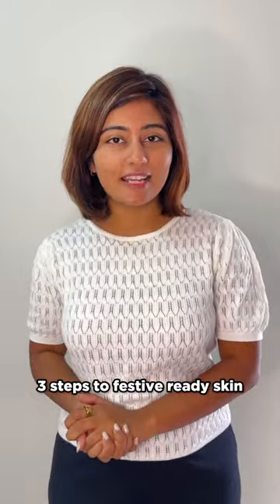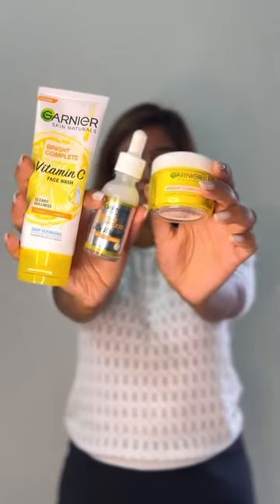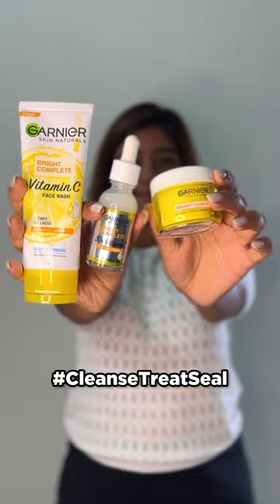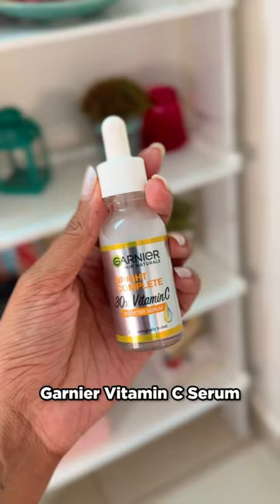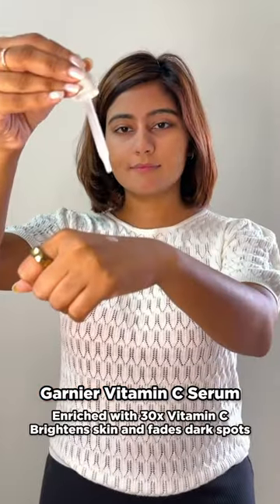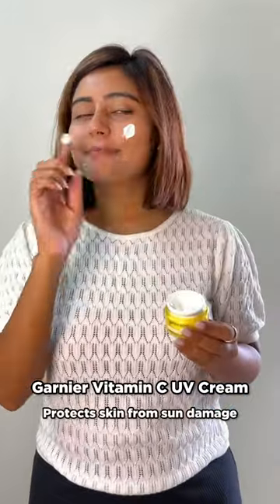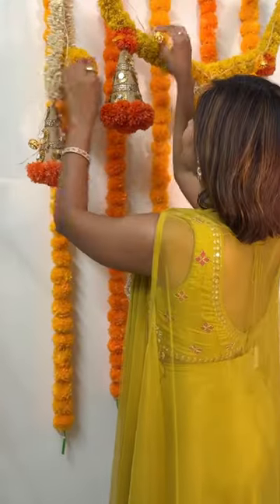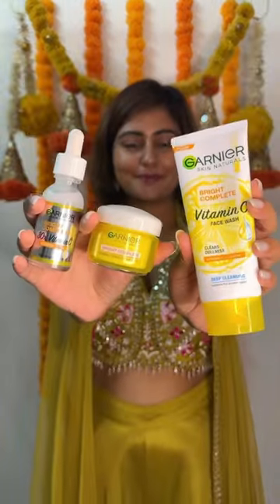Getting Festive Ready with @GarnierIndia! 💛✨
AD There's something magical about the festivals, and my skincare routine is an important step for me to look festive ready.

The method of CleanseTreatSeal is an absolute must with the Garnier Bright Complete Range.

This festive season, get bright spotless skin for all your festive looks. 💚✨